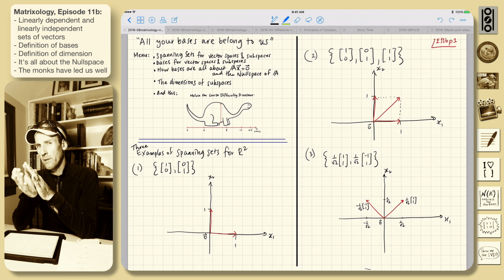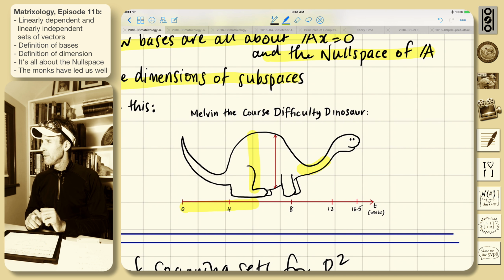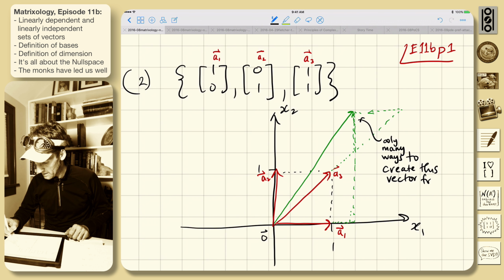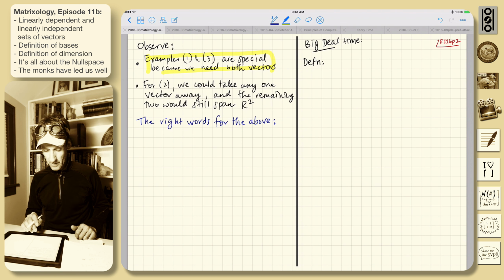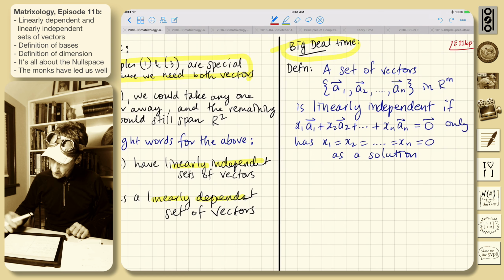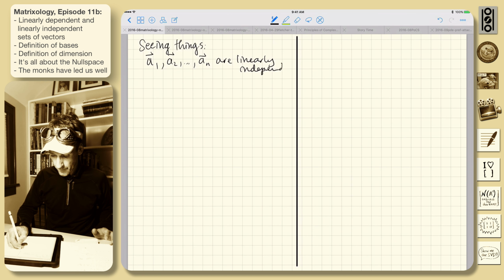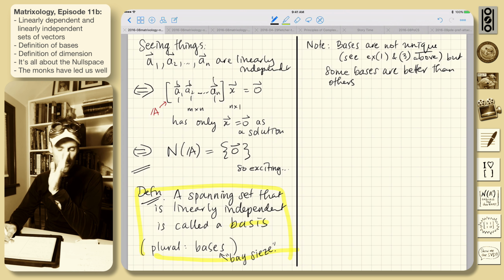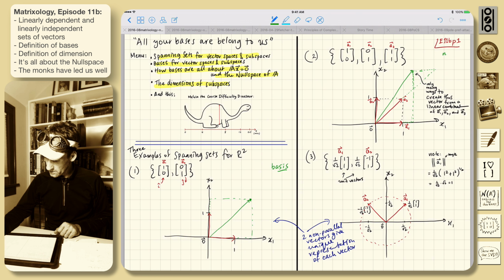11b: All your bases are belong to us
We travel deep into the Melvin the Course Difficulty Dinosaur's midsection to get hold of spanning sets of vectors, bases, and dimensions. The monks have prepared the way: Our definition of linear independence of a set of vectors corresponds exactly with finding the Nullspace a matrix formed by the same vectors. Ka-ching. of The story is general but our mission with defining bases and dimensions is to fully describe the four fundamental subspaces for Ax=b.Matrixology, Episode 11b:- Linearly dependent and linearly independent sets of vectors- Definition of bases- Definition of dimension- It's all about the Nullspace- The monks have led us wellMatrixology (Linear Algebra)Prof.